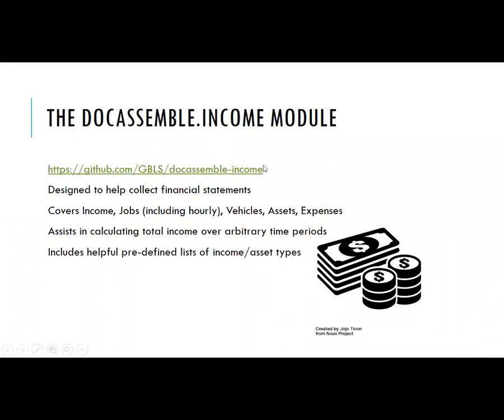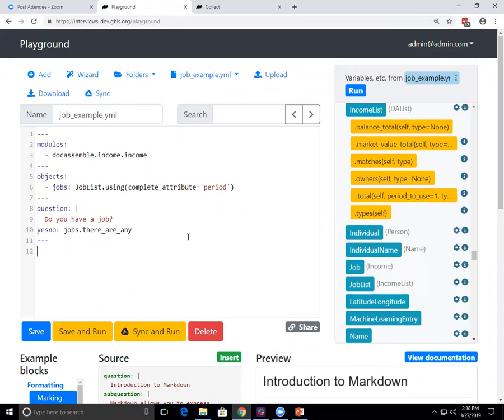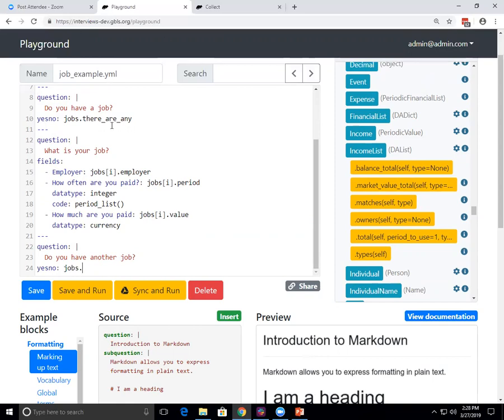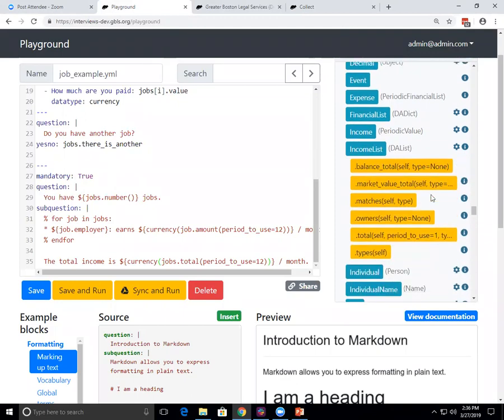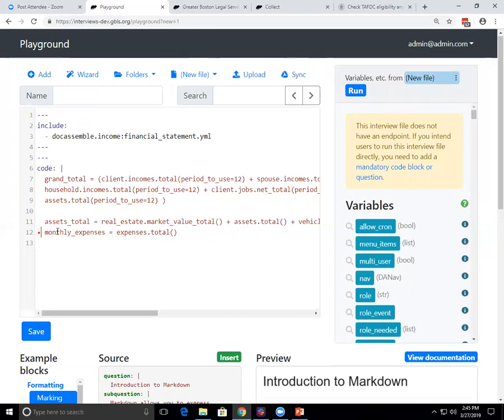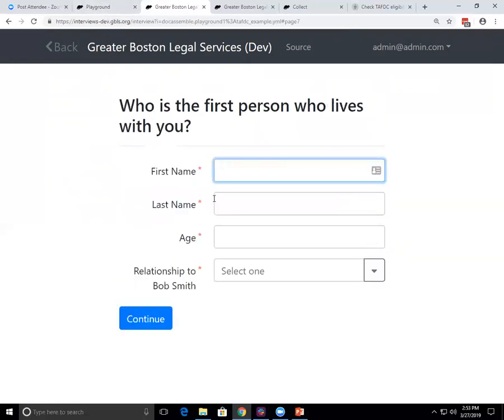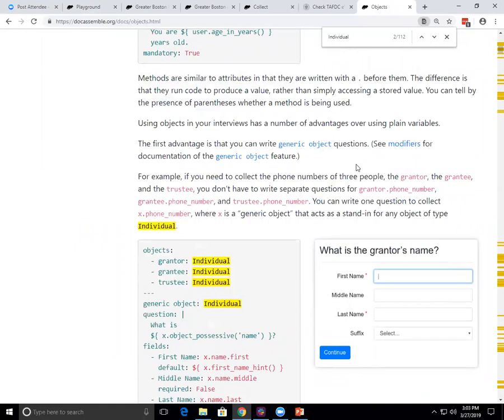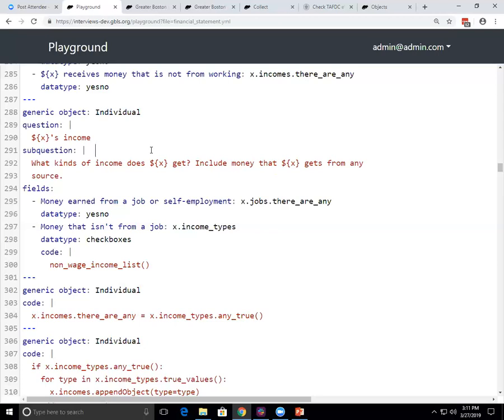Using the GBLS Income Class in Docassemble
This is a recording of the 3/29/2019 session of the Docassemble working group. We discuss using the Income class to collect household income/assets information and apply it to checking eligibility for TAFDC.

Slides and YML files for this interview can be downloaded